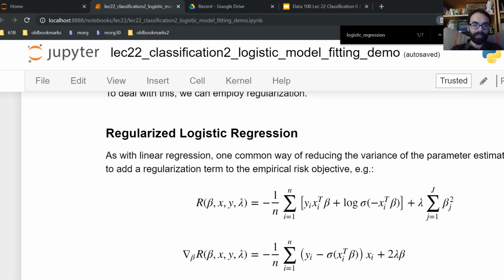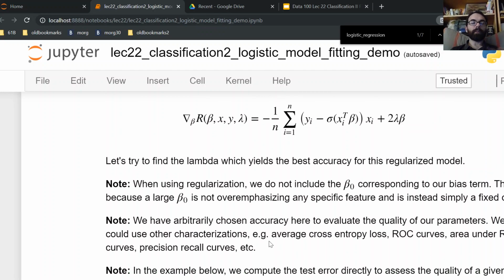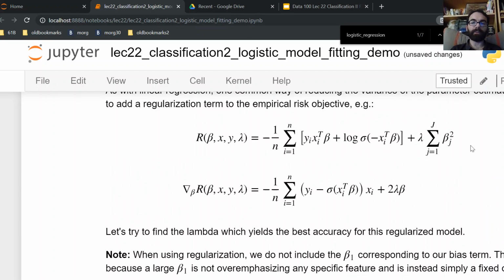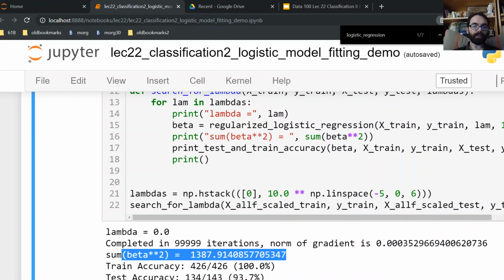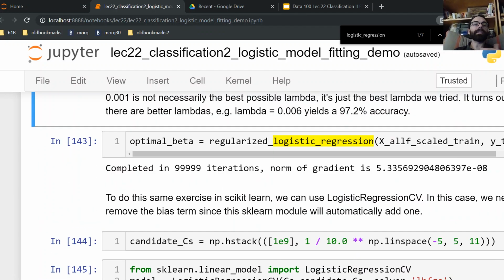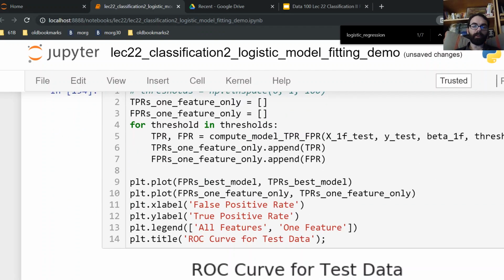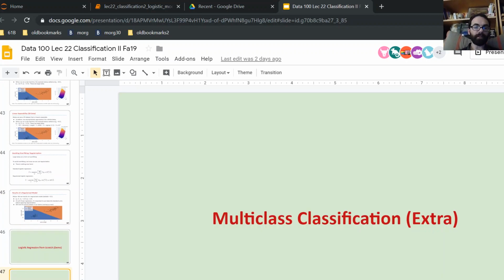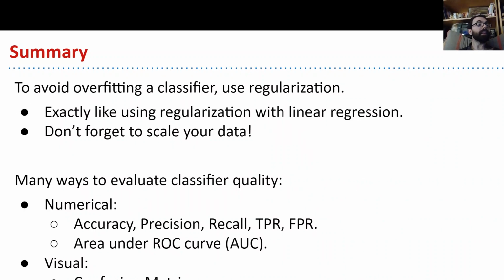DS100 Fall19 Lecture 22 Demo Video 4